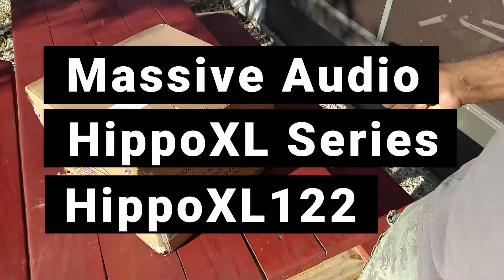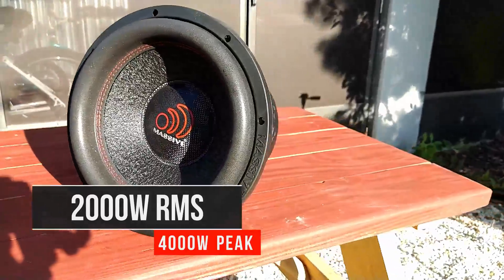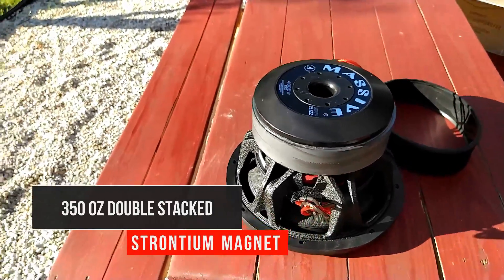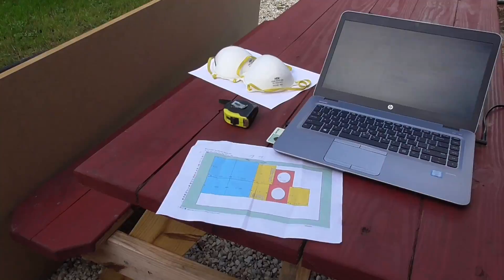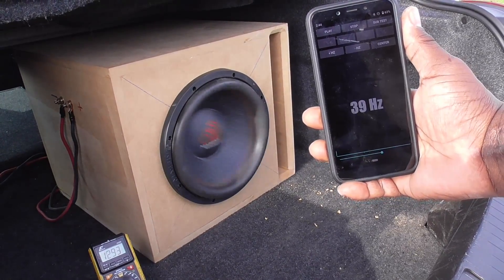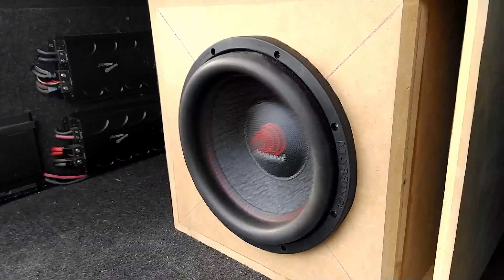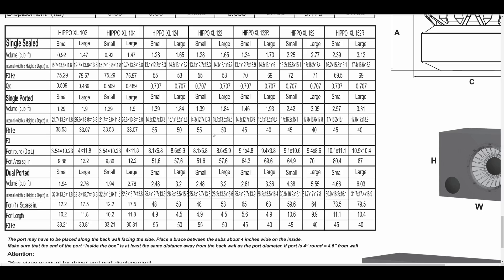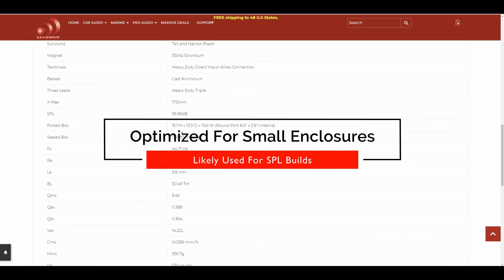Massive Audio HIPPO XL 122 - Complete Unboxing & Demo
Let's do a complete unboxing of the Massive Audio HIPPO XL 122 and inspect its build quality, build a custom enclosure and demo it at 2,000 watts. Massive Audio Was first requested, on this channel, back in June of this year. I was able to pick up the HIPPO XL 122 over at Amazon for about $350.
Massive Audio has been creating Car Audio Products Since 1999. They have built a reputable name for themselves, with subwoofer lineups such as the HIPPO and SUMO series.
Today I am very excited to have a member of the HIPPO series to review and give you guys an honest opinion on its build quality and performance.

Skar Audio VXF-12 D2
Power Acoustik MOFO-12

0:00 - Intro
0:15 - Unboxing
0:55 - Inspection
2:18 - Basket
2:35 - Venting
2:50 - Magnet
3:30 - Box Build
4:24 - Bass Sweep
6:00 - Music Test
6:50 - User Guide
8:17 - Website
13:17 - New Subwoofer Reveal